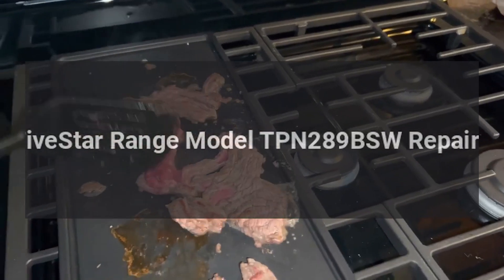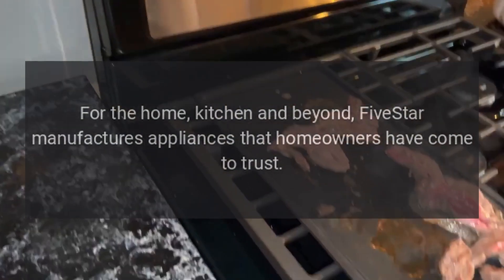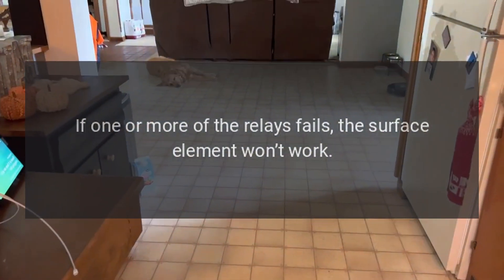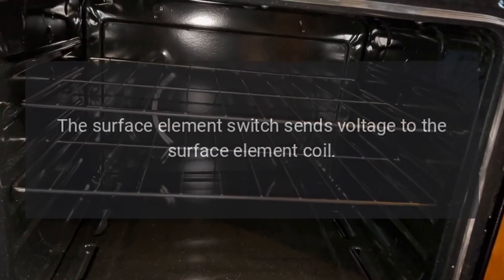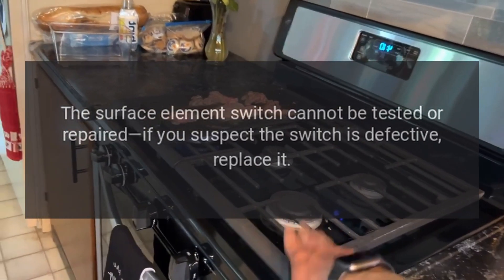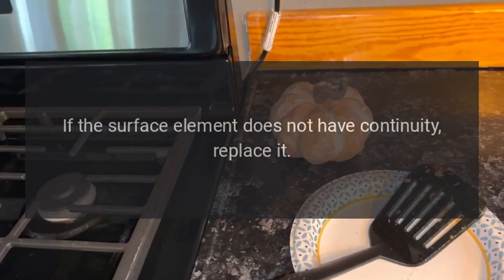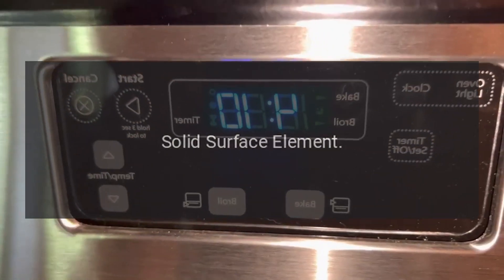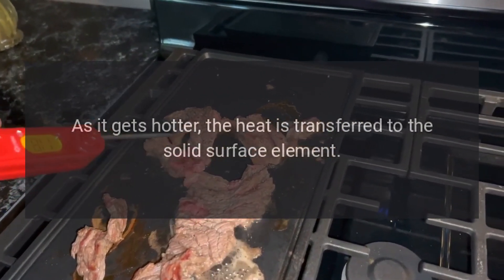FiveStar Range Model TPN289BSW Repairs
FiveStar 30 Inch Freestanding Dual Fuel Range with Liquid Propane, 4 Sealed Burners, 3